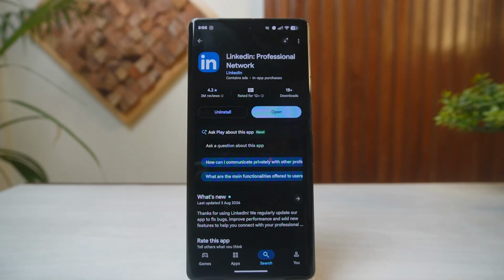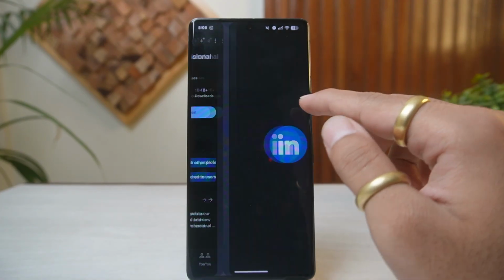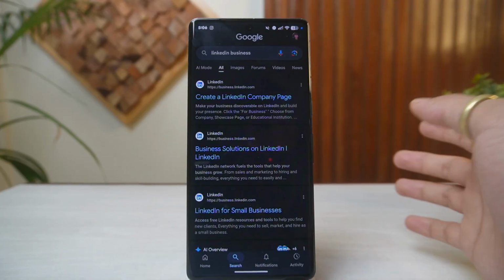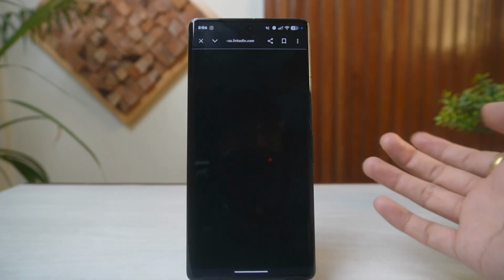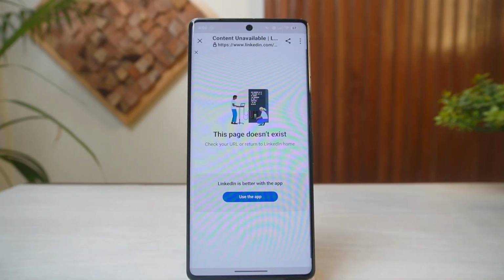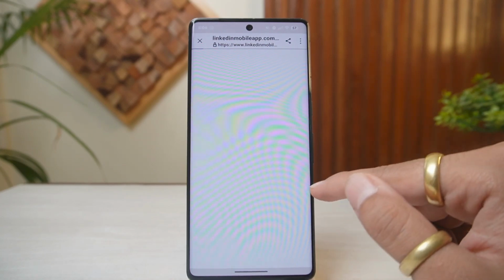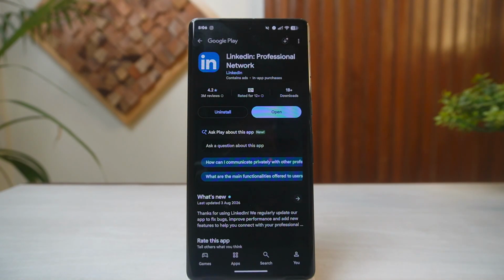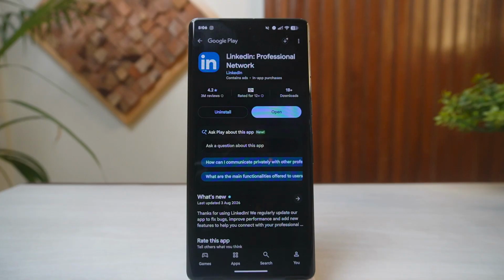How to Use LinkedIn Company Page Step by Step !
Want to learn how to create and use a LinkedIn Company Page for your organization? A LinkedIn Company Page can help businesses establish a professional presence, share updates, showcase products or services, and connect with customers, employees, and potential clients. You can create a page through LinkedIn's available page-creation options using a desktop browser or supported device.

First, open LinkedIn in the app or a web browser and sign in to your account. Search for the LinkedIn page-creation option or navigate to the area where you can create a Company Page. Select Create a Company Page and choose the appropriate page type, such as a company or organization.

Next, enter your organization's basic information, including the company name, website URL, industry, organization size, and organization type. Add your company's logo, tagline, and any other requested information. Review the authorization details and confirm that you have permission to create the page on behalf of the organization.

After creating the page, complete your company profile by adding a detailed About section, cover image, location, and relevant call-to-action information. Make sure the information is accurate and reflects your brand. Once your page is fully set up, you can begin publishing company updates and sharing content with your LinkedIn audience. I hope this video helps you out a lot.